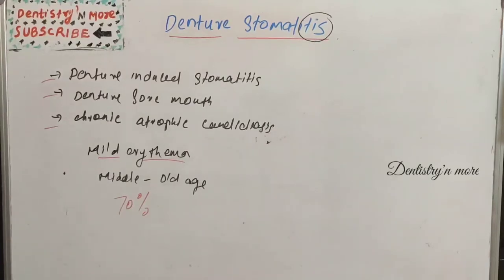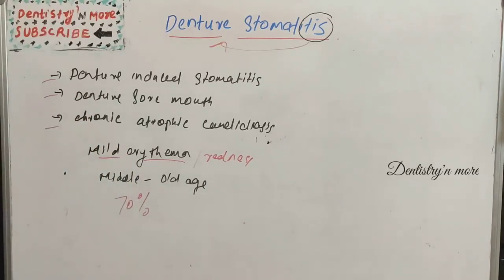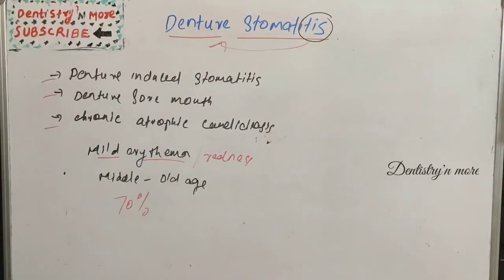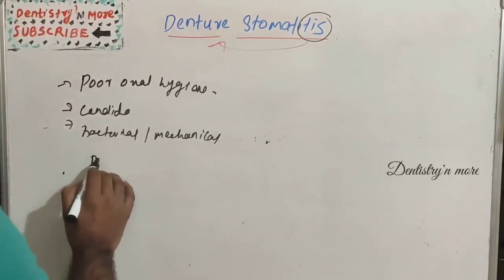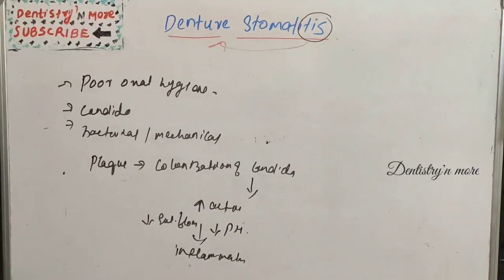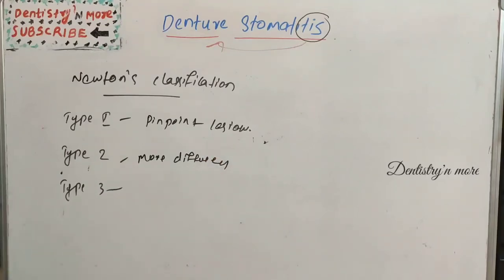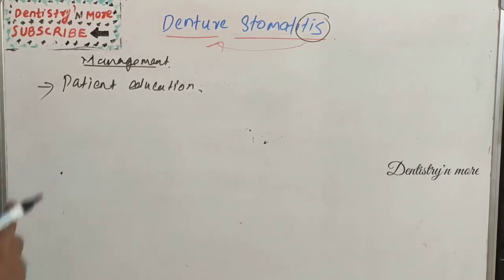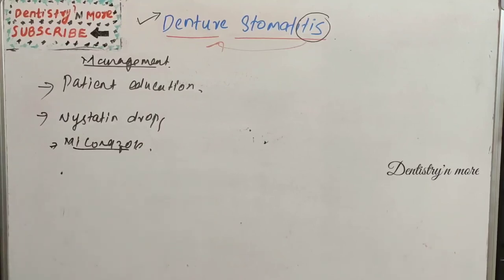DENTURE STOMATITIS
Denture-induced stomatitis is a common inflammatory reaction related to the wearing of dentures usually involving Candida (yeast) species. Less common forms of denture stomatitis may be due to mechanical trauma or an allergic contact reaction. Stomatitis means a sore mouth.

Mic used

2)Oral medicine & Radilology

3)Oral pathology

4)Pedodontics

5)Orthodontics

6)Public health dentistry